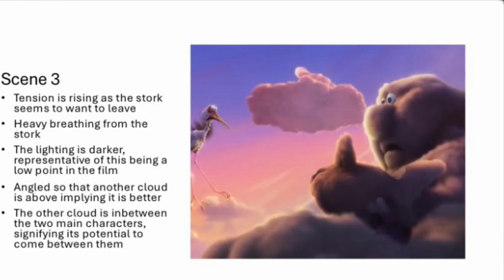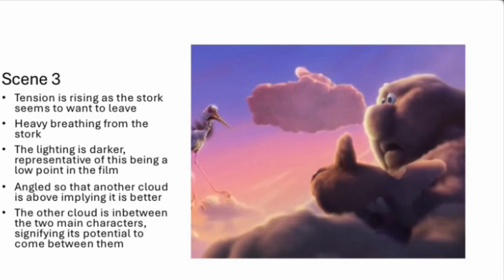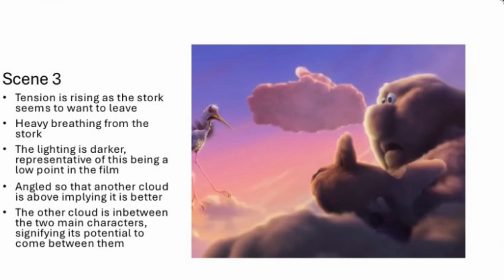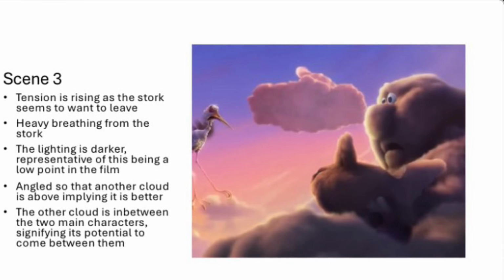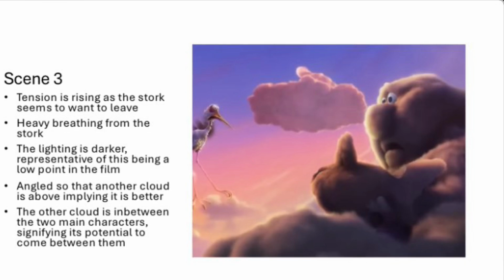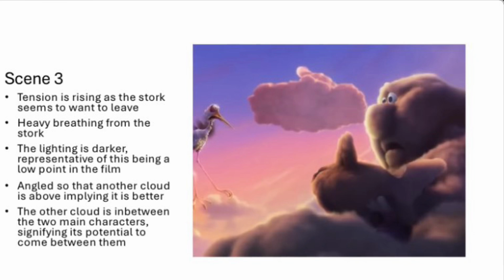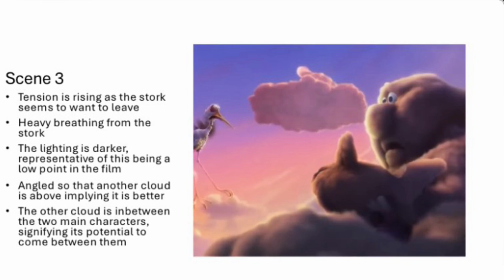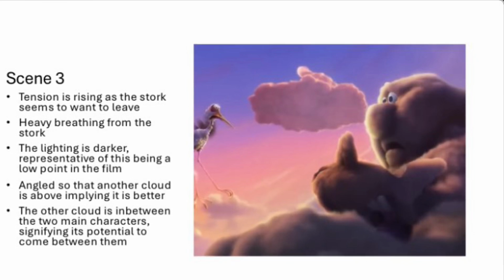Analysing the short film ‘Partly Cloudy’